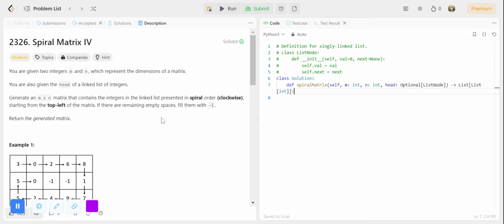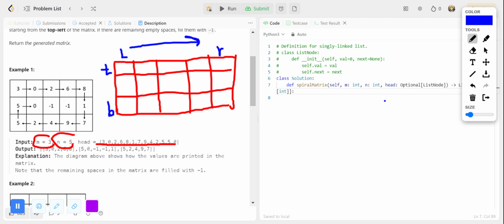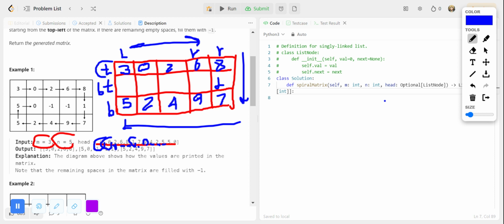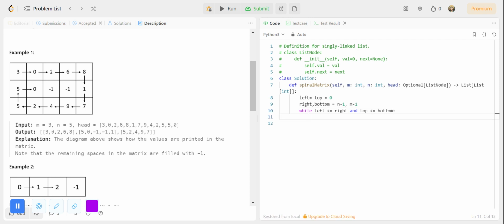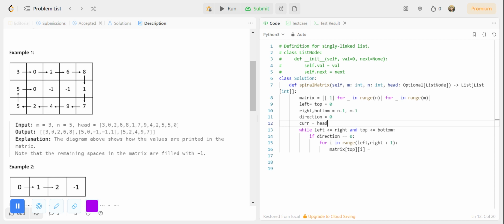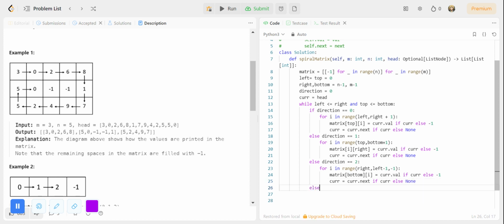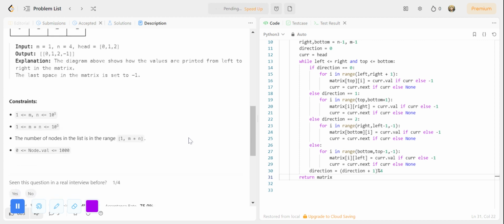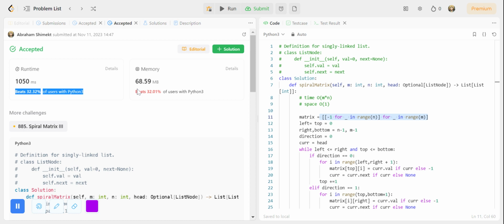Leetcode 2326: Spiral Matrix IV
ከቲክቶክ ወደ ኢትዮጵያ,ከቲክቶክ ወደ ኢትዮጵያ ባንክ,From Tiktok to Ethiopian Bank,without Paypal,How to Get More Views,ቫይራል ቪድዮ,make viral videos,etubers,abrelo hd,ቲክቶክ ኢትዮጵያ ላይ ባንክ ክፍያ ጀመረ,ቲክቶክ,ኢትዮጵያ,ባንክ,ቲክቶክ ሀበሻ,how to create a youtube channel,youtube ቻናል መክፈት,ኢትዮጵያ ዉስጥ tiktok መክፈል ጀመረ,tiktok,how to make money on tiktok,ebs,Gift,ቲክቶክ ይከፍላል ስንት ይከፍላል,ዩቱዩብ,ethio tiktok,paypal in ethiopia,ethiopian youtubers,social media platform,Tiktok or Youtube

in ethiopia,forex trading strategies,forex ethiopia,forex ethiopian,forex ethio,make money online,Freelancing,Upwork,AboPays,Etubers,YouTube Money,Create PayPal Account,Forex Trading,Ethiopia,Amharic,Make Money Online 2023,Making Money Online,Full Course,Online Business in Ethiopia